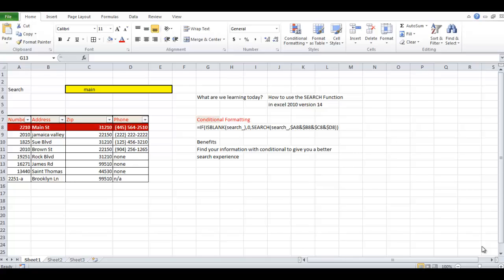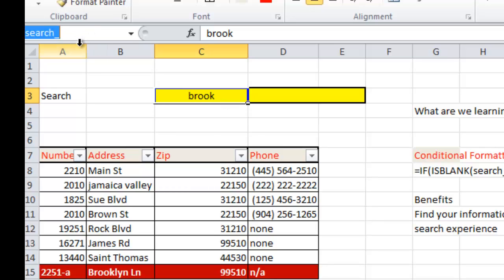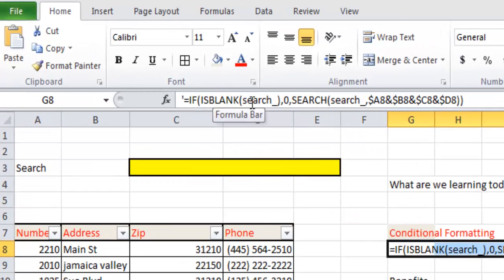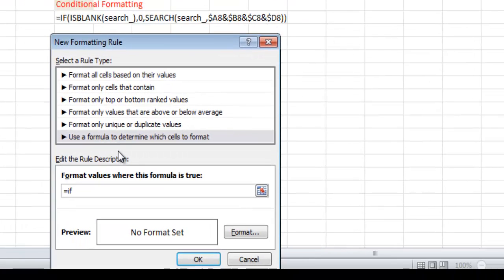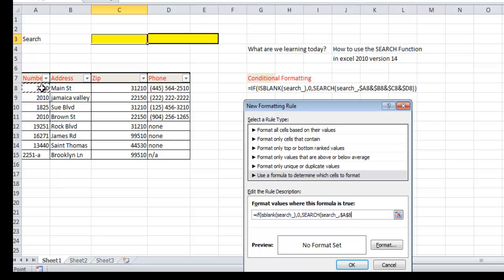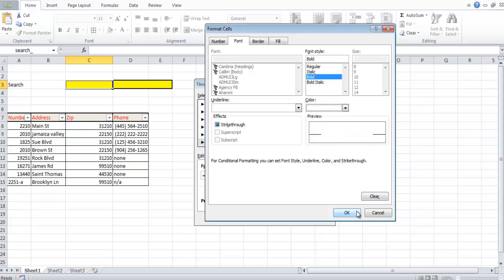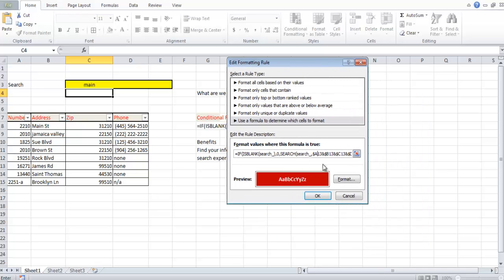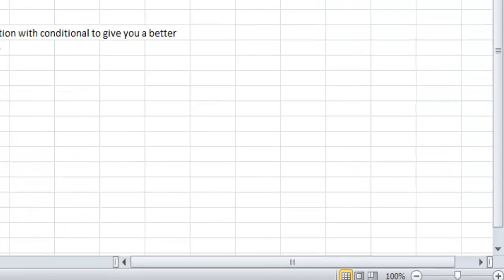Excel VBA - How to create a search function in Microsoft Excel 2010?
Please read instruction and get code by clicking to view the rest of the information.  How to use the SEARCH Function in MS excel 2010 version 14

Line of Code:  =IF(ISBLANK(search_),0,SEARCH(search_,$A8&$B8&$C8&$D8))

Step 1: Go to the name box top left and type "search_" for column C row 3.

Step 2: Go to home tab and click on conditional formatting  and cut and paste the code above.  The rest is explained in the video.

and bookmark. I will be updating all my content on this site soon.

Please Support my other social platform such as Twitter, Facebook, and Tumblr. You are greatly appreciated.